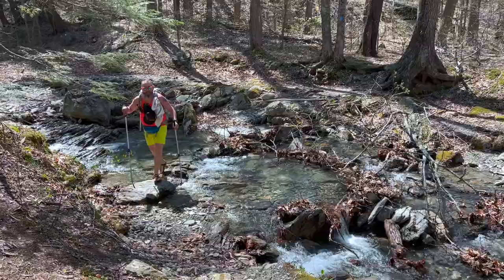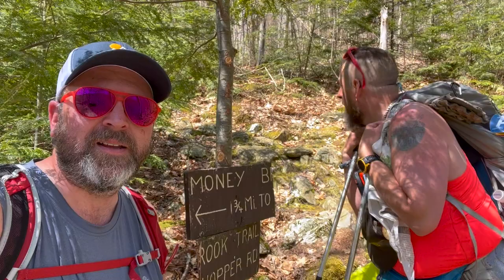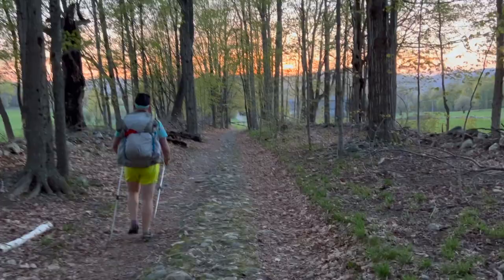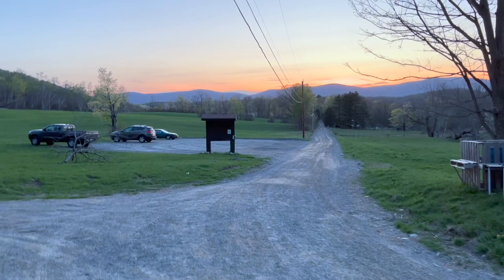Hiking to the top of Massachusetts! Mount Greylock loop hike from the Hopper Brook Trailhead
Mount Greylock is Massachusetts highest mountain at 3,491 feet. It stands in the middle of a long ridge of mountains that include Mount Williams and Fitch to the north and Saddle Ball Mountain to the south. The Appalachian Trail runs over this entire ridge generally from north to south and there are a multitude of trails surrounding Greylock that climb the mountain from several different directions. The mountain is steep from just about every direction and almost all the ascents include over 2,000 vertical feet of climbing.

Our favorite way to hike Mount Greylock is from the west via the trailhead on Hopper Road. From this trail head the Hopper Trail and the Money Brook Trail provide access to Prospect, Williams, Fitch and Greylock. We followed the Money Brook Trail up Money Brook, to the Mount Prospect Trail, up Mount Prospect and then connected with the Appalachian Trail. From there we followed the Appalachian Trail southward up and over Mount Williams, along the ridge to Mount Fitch and then made the final climb to the summit of Mount Greylock after connecting with the Thunderbolt Trail. From the top of Greylock we followed the Hopper Trail down off the summit and then dropped down the Hopper and eventually made our way back to the trail head on Hopper Road. That's about a 13 mile loop and you've got about 3100 vertical feet of relief from the parking area to the summit of Greylock.

The hike begins at the end of Hopper Road. There's a fairly large parking area with an informational kiosk at the trailhead.

Mount Greylock does have an auto road to the summit that you will cross on this hike. The summit also features numerous amenities, though at the time of year we did this hike (late April) none of the summit buildings were open and there was no running water available at the summit.

As for water, after leaving the Money Brook Trail on this loop, there is no water until the small pond on the Hopper Trail after you begin descending Mount Greylock. In the months when the summit lodge is open, water would be available from a hiker water spigot on the outside of the lodge.

In the summer months, the snack bar in the lodge is a great place to get a mid hike hamburger!

The entire loop was a little over 13.1 miles in length and gained about 3130 vertical feet along the way.

You can find this hike on:
AMC's Berkshire Trail Maps
AMC's Massachusetts Trail Guide
Hiking the Berkshires

Hiker Trash Husbands Newsletter - Stay in touch with us by signing up for our semi-regular newsletter. We promise not to overload you with notes and along the way we'll keep you up to date with our newest videos, blogs, adventures, and more!

Nutrition and Hydration
Lenny & Larry's The Complete Cookie
Gatorade Endurance Carb Energy Chews
CLIF BLOKS - Energy Chews
CLIF SHOT - Energy Gels
Jelly Belly Sport Beans - Energizing Jelly Beans
GU Energy Roctane Ultra Endurance Energy Drink Mix - Summit Tea

We appreciate the opportunity to share our adventures with you and highlight members of the LGBTQ+ community enjoying the outdoors. Proud gay hikers here!